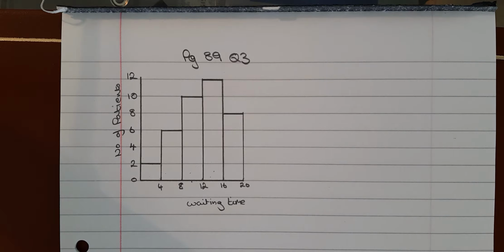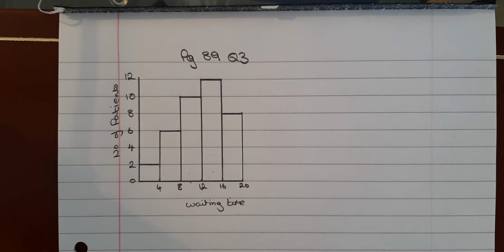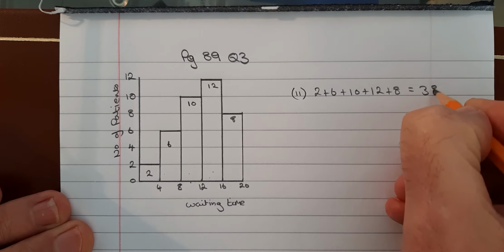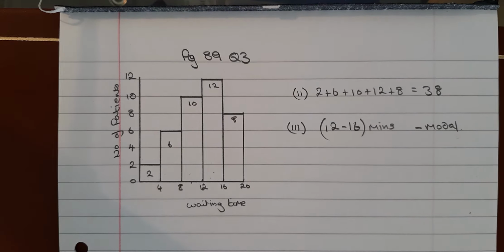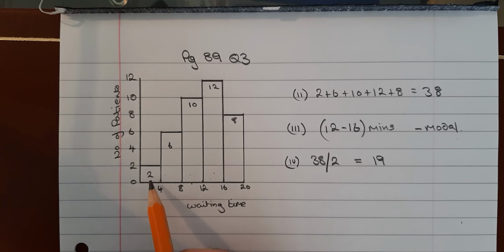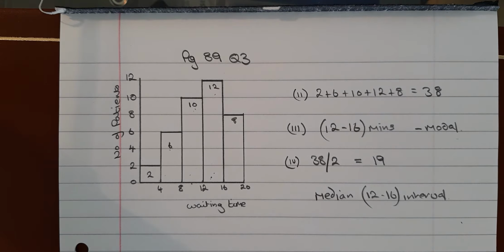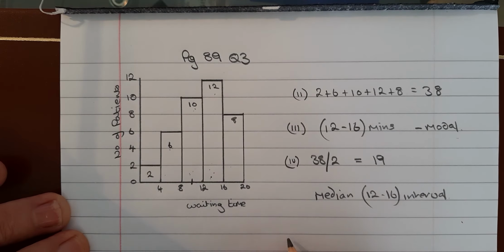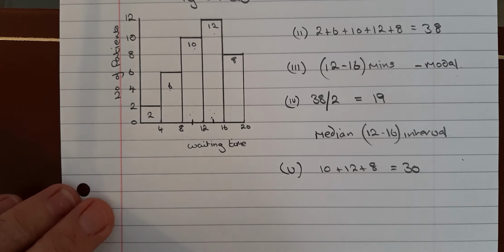T&T5 Pg89 Q3